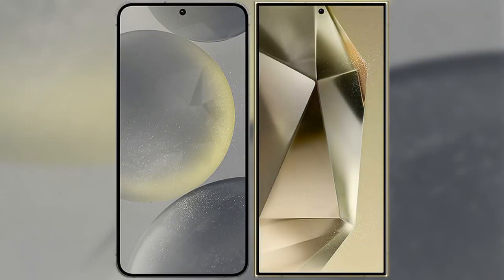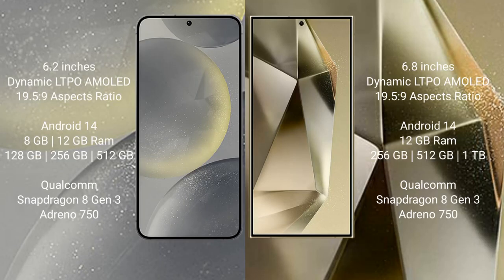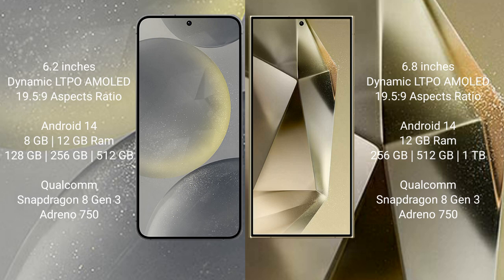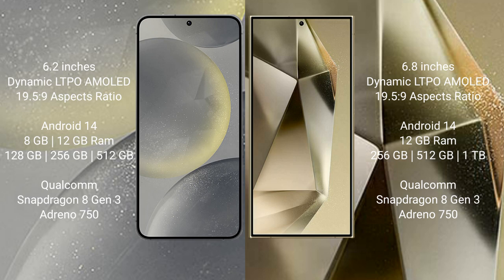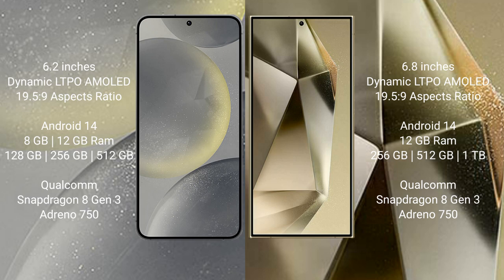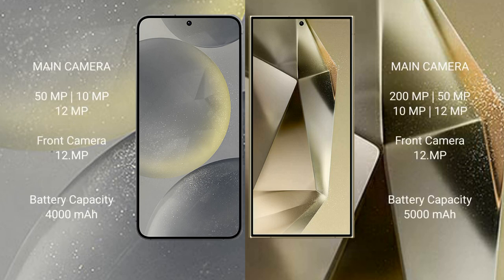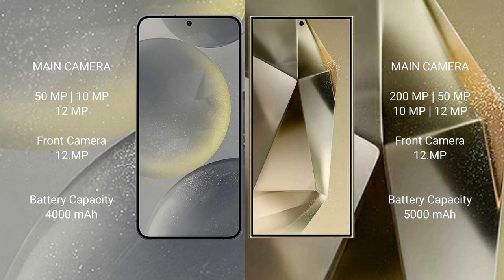Samsung Galaxy S24 vs Samsung Galaxy S24 Ultra Review